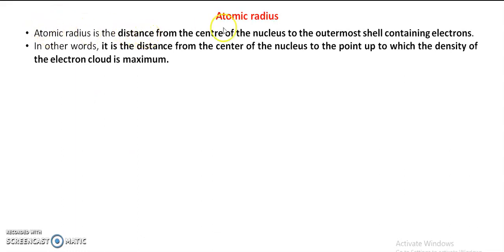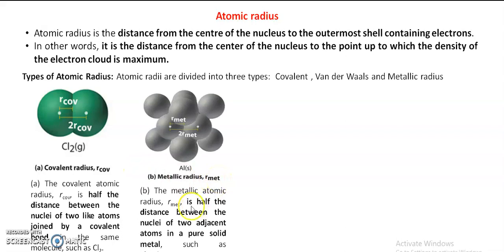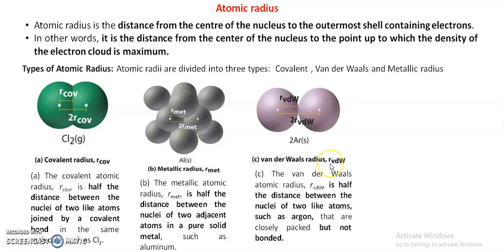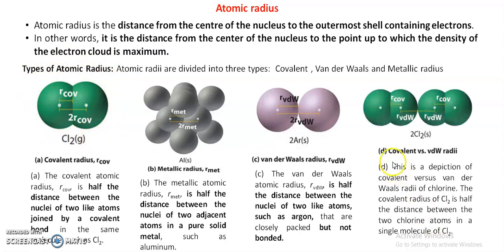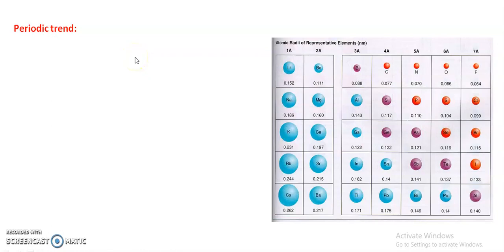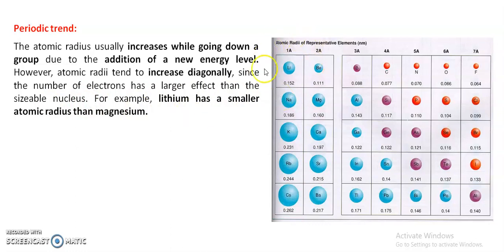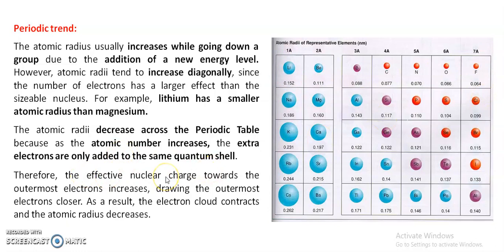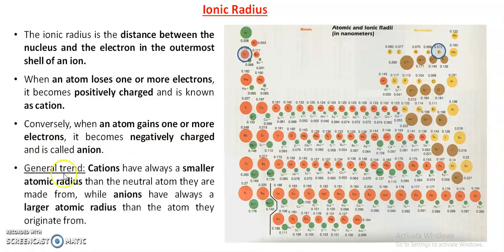Atomic and Ionic Radius by Dr. Vibha Shrivastava SISTec-E